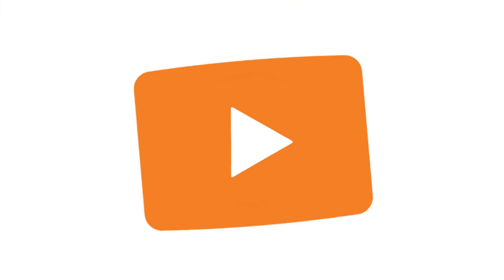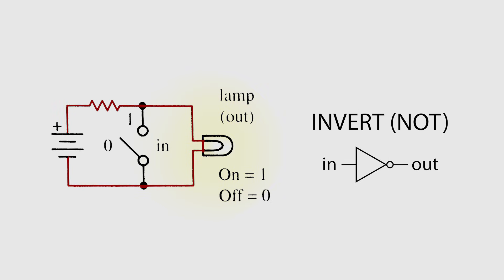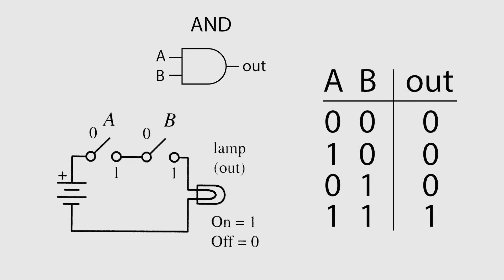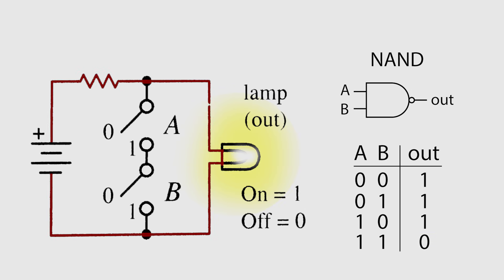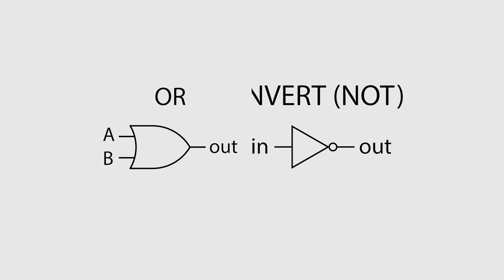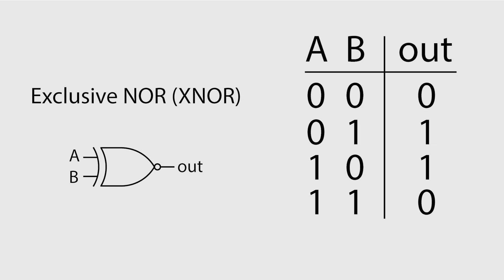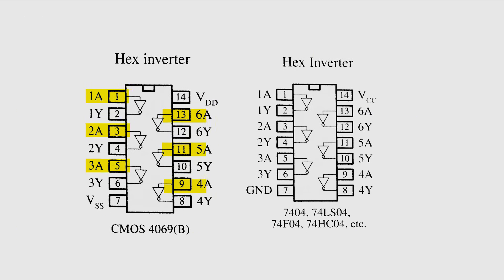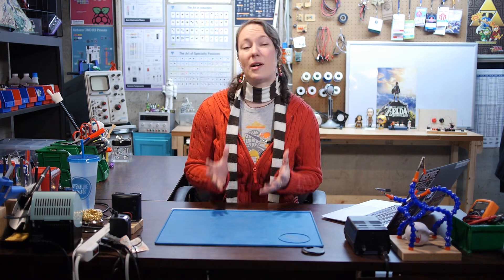How Logic Gates Work - The Learning Circuit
Back on the Ben Heck Show, a viewer requested a real-life build of the game from Jumanji. Since magic isn’t real, the team decided to make a game based on logic gates. After spending months helping Ben try to work out their game, “Logic Bomb”, Karen got a taste for digital logic using logic gates and has been itching to get back to the tricky subject that continued to stump her. This episode covers 7 types of logic gates: NOT, AND, NAND, OR, NOR, XOR, and XNOR. Using truth tables and analog circuits, Karen tries to break down the logic to help you understand the literal ins and outs of each type of logic gate